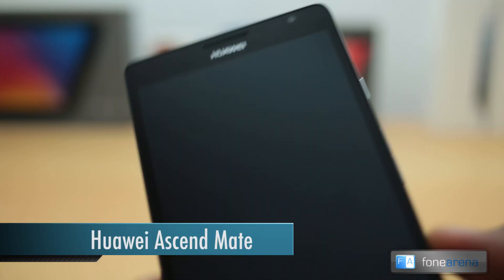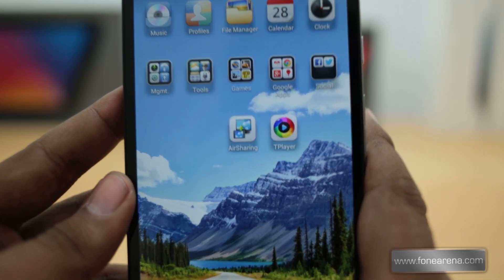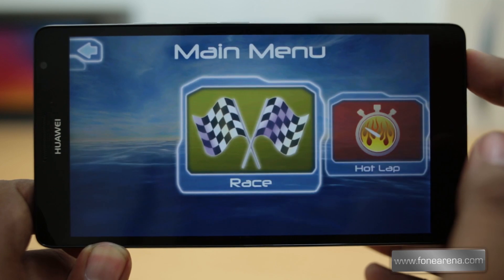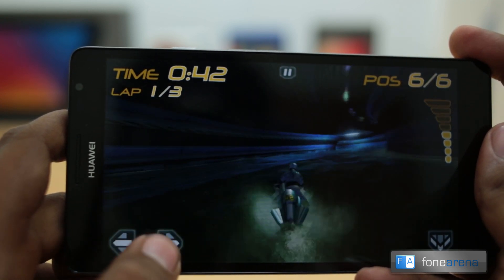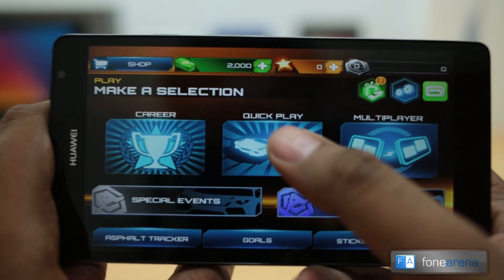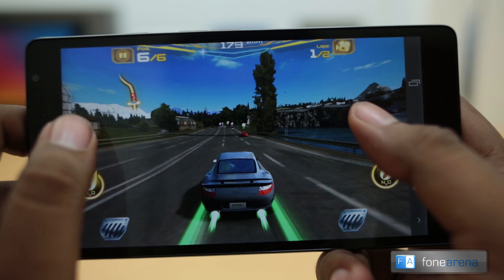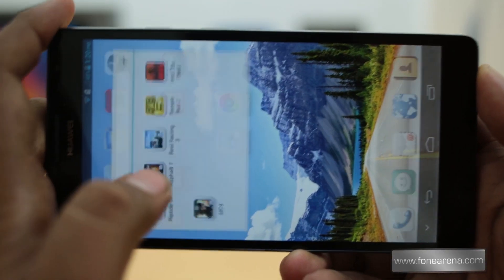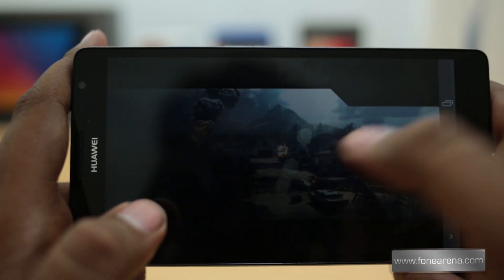Huawei Ascend Mate Gaming Performance Review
reviews the gaming performance of Huawei Ascend Mate by playing games like Riptide, Asphalt 7 and Modern Combat 4. Huawei Ascend Mate has a 6.1-inch 720p display with Corning Gorilla glass protection. It is powered by a 1.5 GHz quad-core Hi-Silicon K3V2 processor and runs on Android 4.1 (Jelly Bean) with Huawei's Emotion UI 1.5 on top.